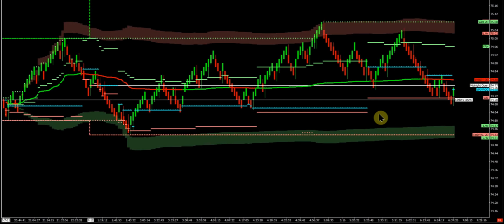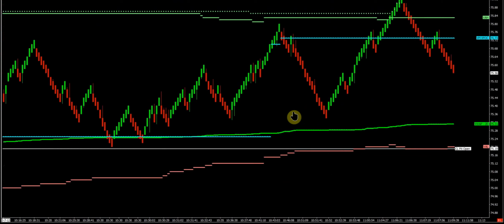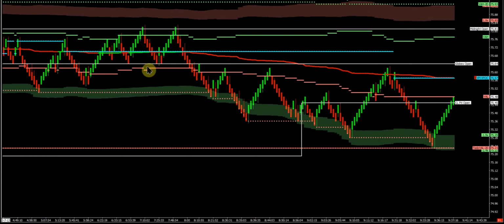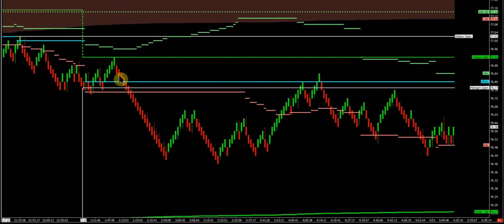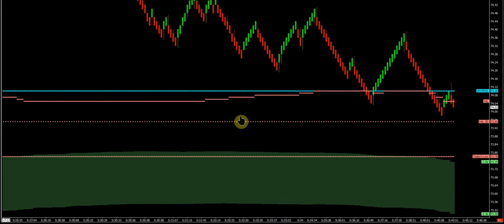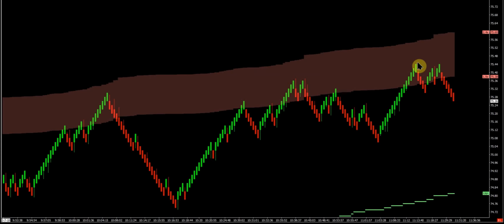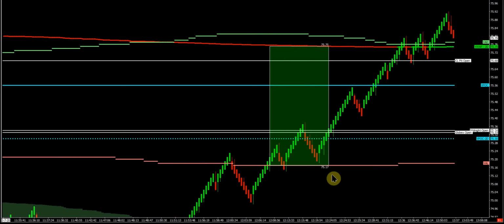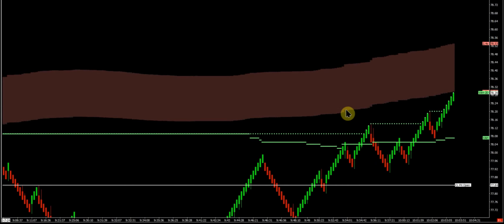Trading Oil - VPOC-VWAP-Value - For $500-$1000+Per Day - With 1 Contract!